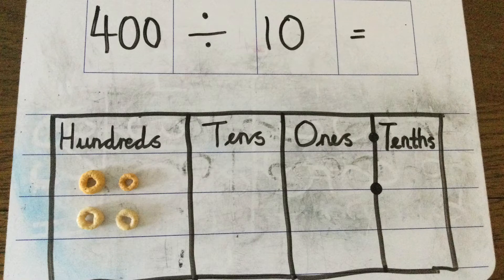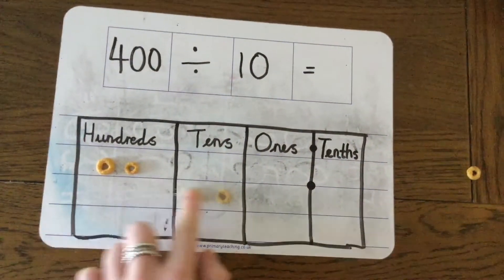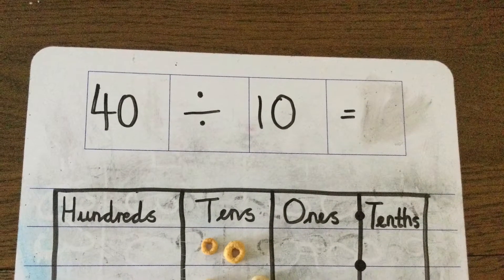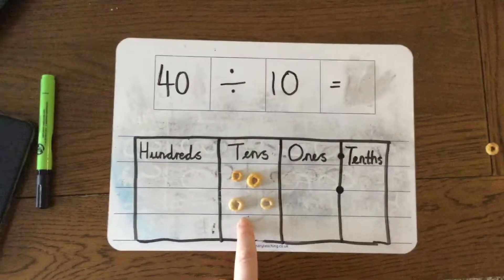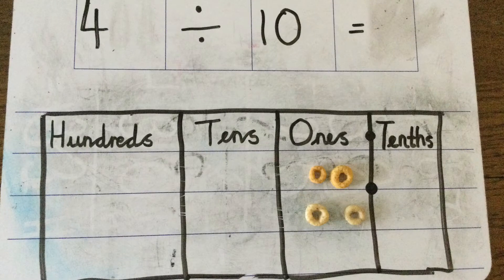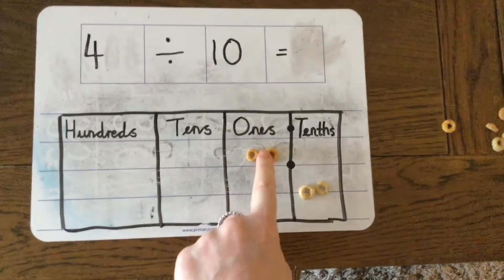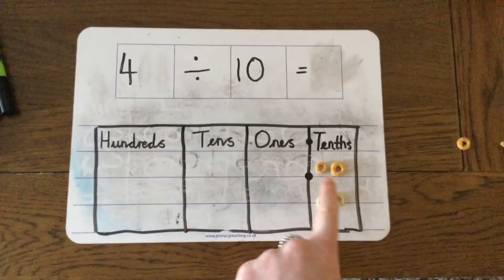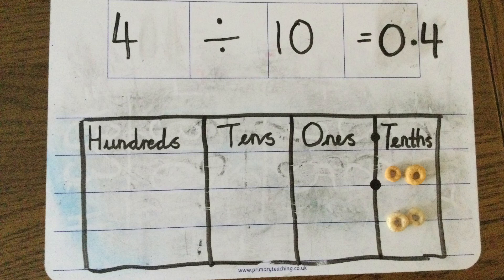Dividing by 10 using cereal